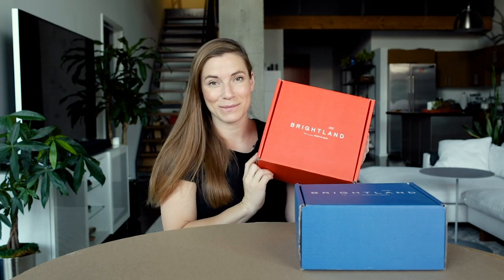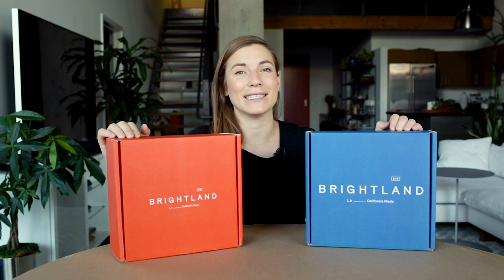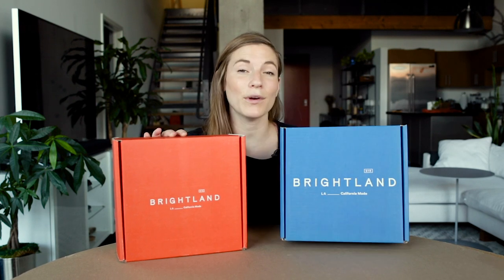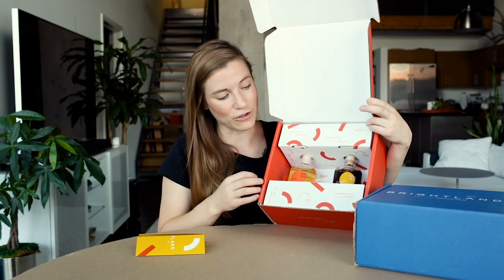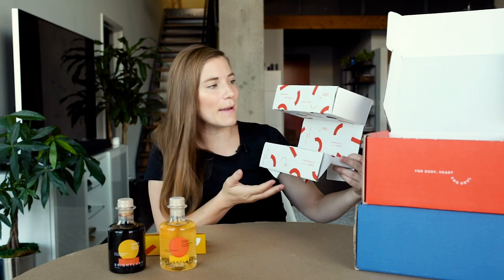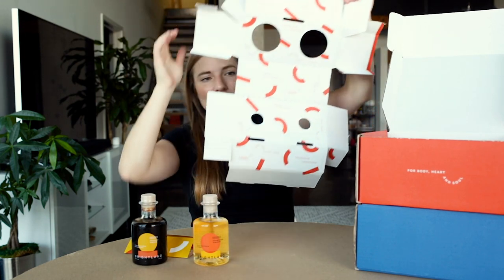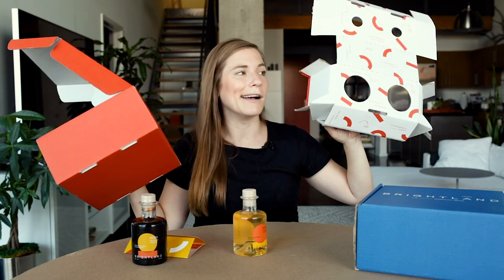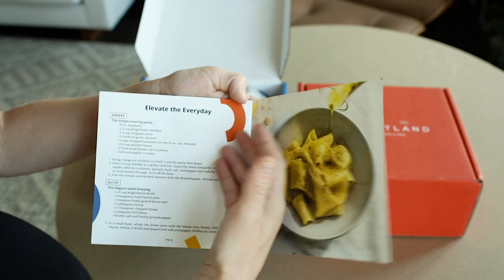Unboxing Brightland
Brightland ships fresh oil and vinegar that are grown in sunny California. Here's what we love about their unboxing:
- Vibrant colors and poppy patterns bring a smile to your face before you’ve even tasted the product.
- Unconventional inserts are a joy to interact with and show off the product in an inviting way.
- Color differentiation gives each product its own stage.

Hear Brightland founder Aishwarya Iyer on the Well Made podcast where she shared what she learned about the olive oil industry that motivated her to create her own brand that’s clean and traceable